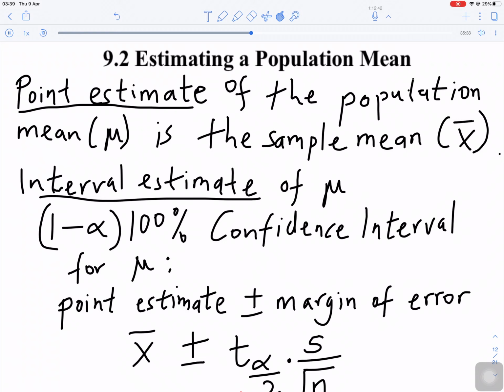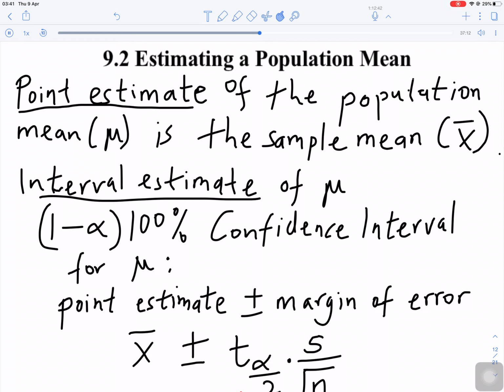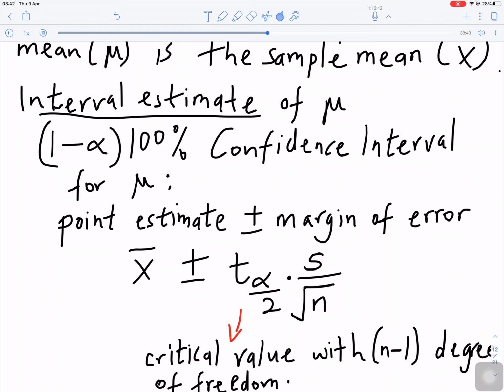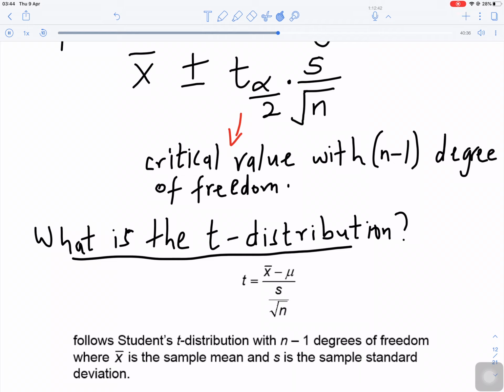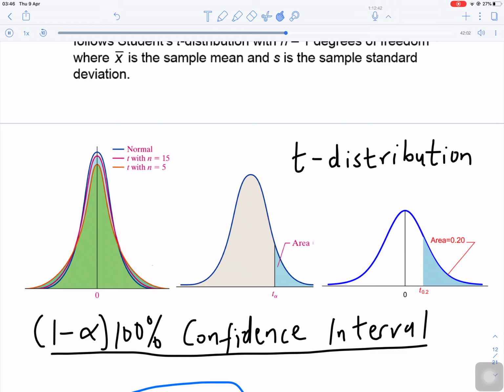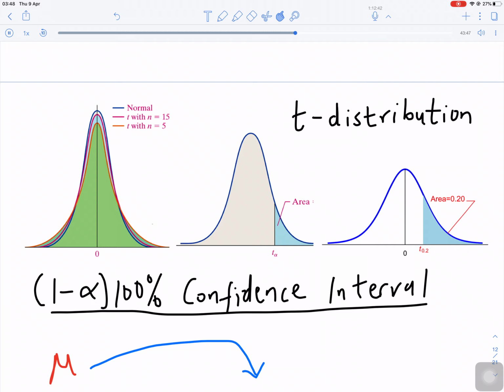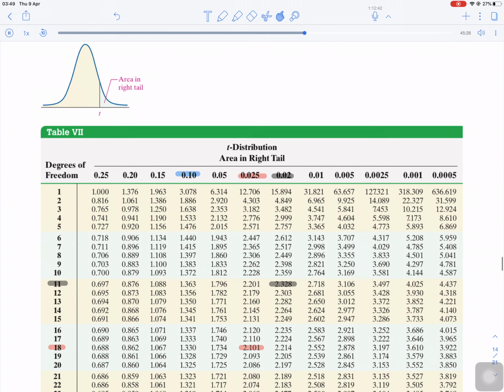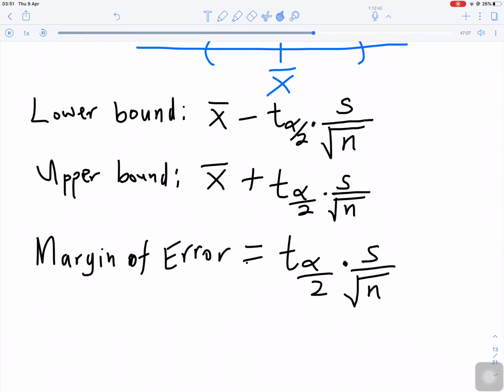STA 282 Chapter 9.2_Note_Summary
This video is made for a section of Introductory Statistics students at Central Michigan University.

Section 9.2: Estimating a Population Mean